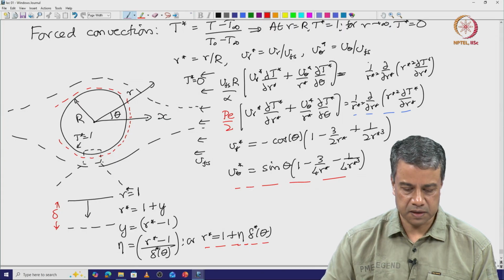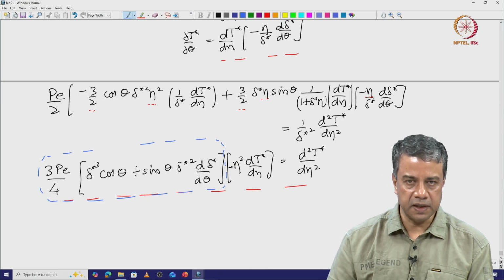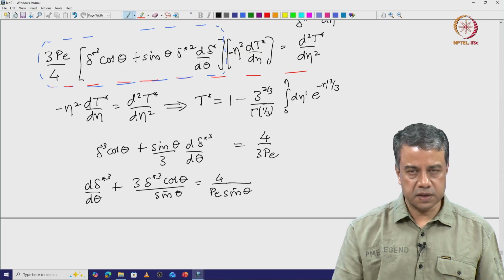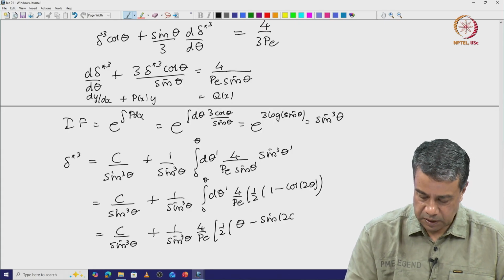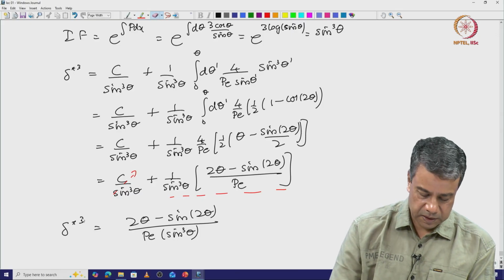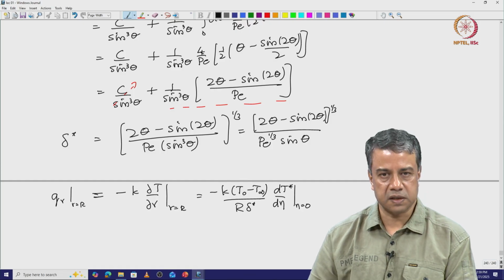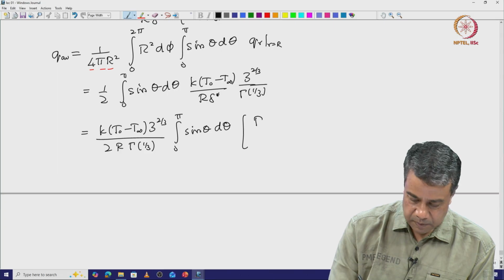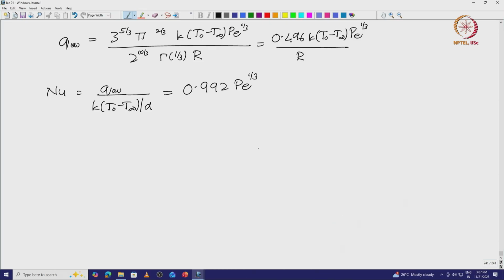Lec 51 Forced convection: Flow past particle - Part II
Forced convection. Flow past particle. Peclet number. Nusselt number.